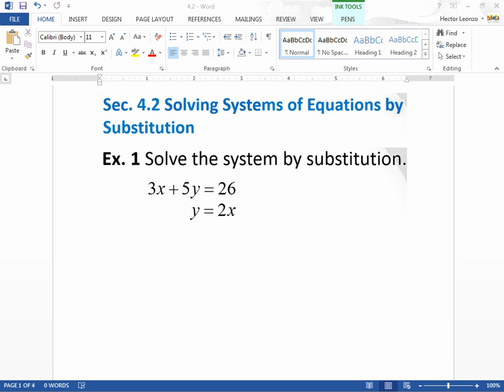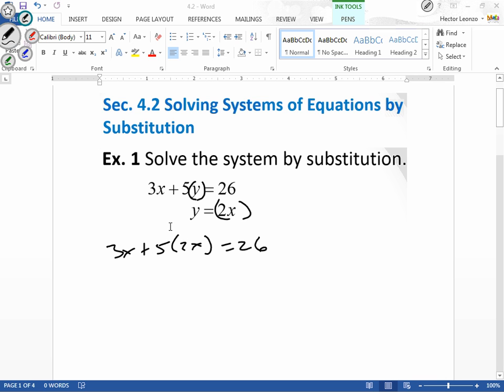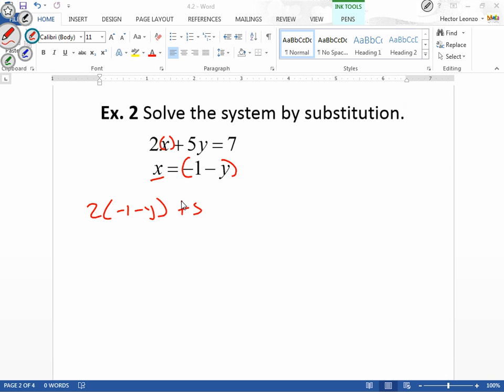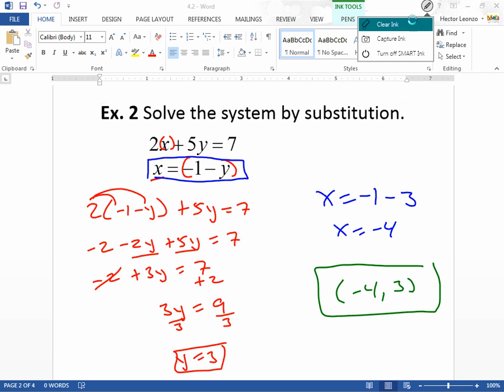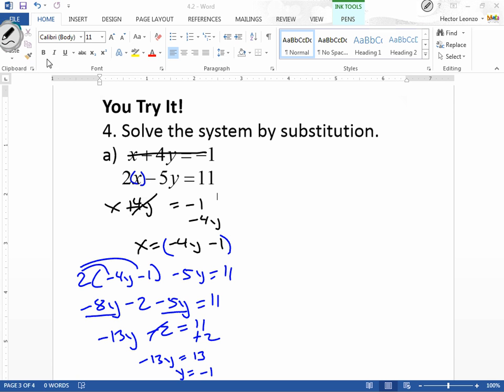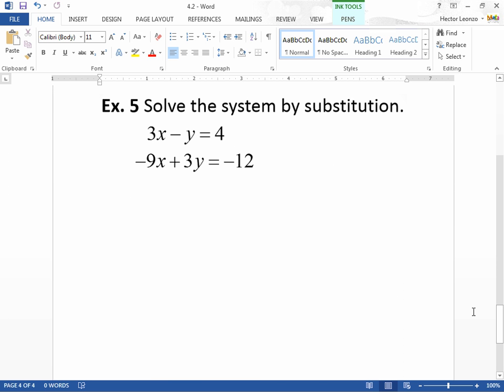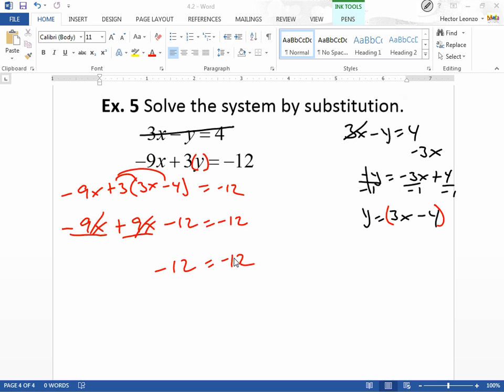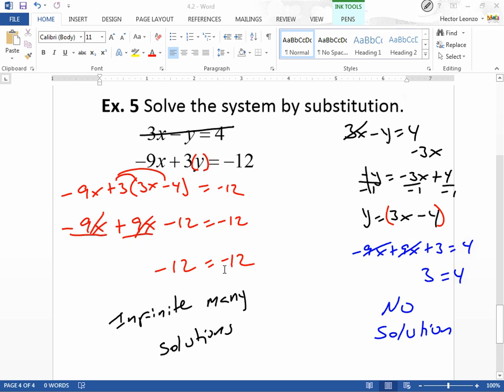Leonzo Math1050 4.2